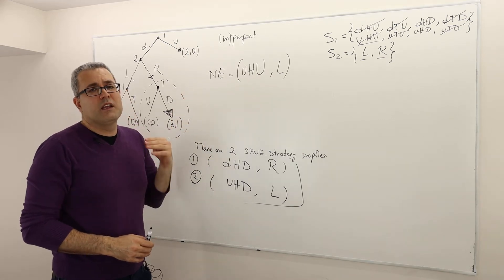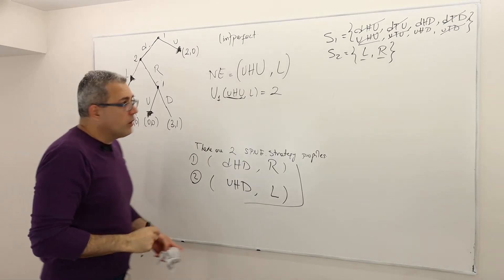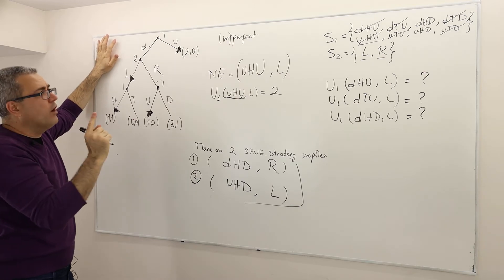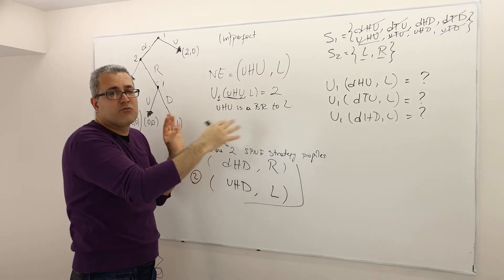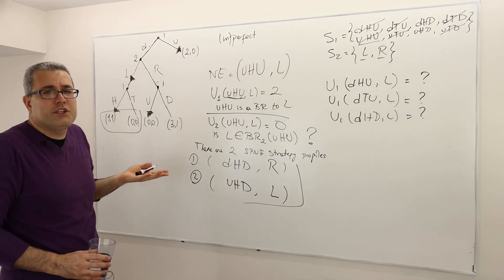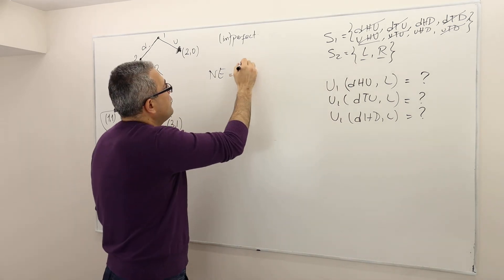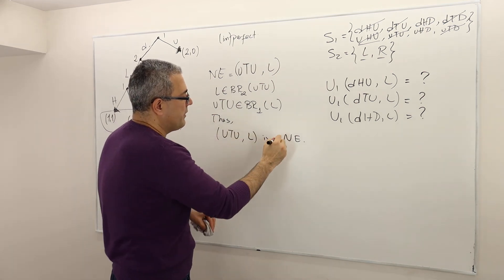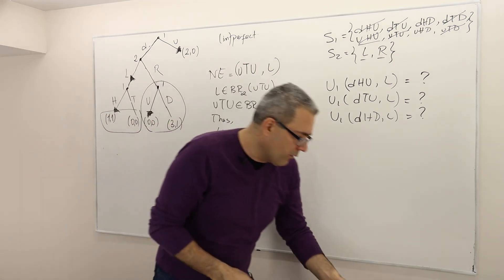8. A Review Example for Nash equilibrium of an Extensive Form Game (Game Theory Playlist 6)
In this episode we continue working on the extensive form game we introduce in episode 7 and talk about its Nash equillibria.